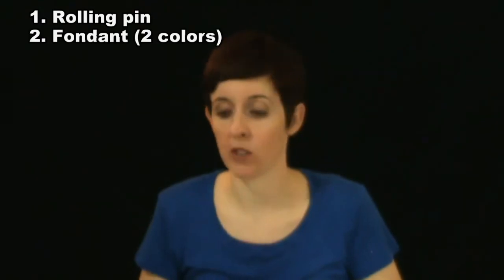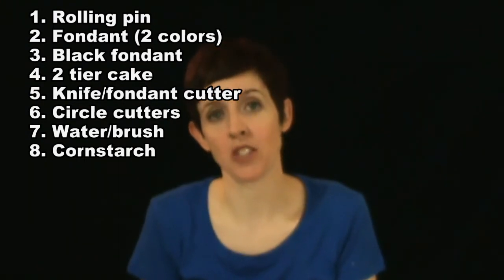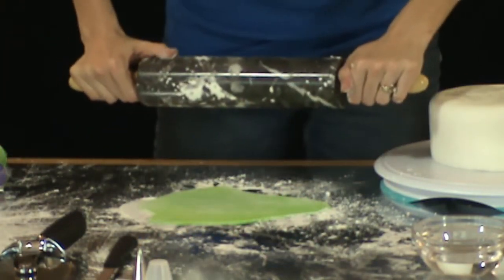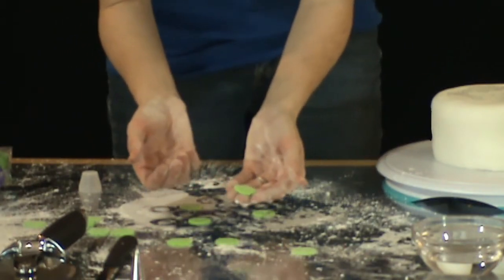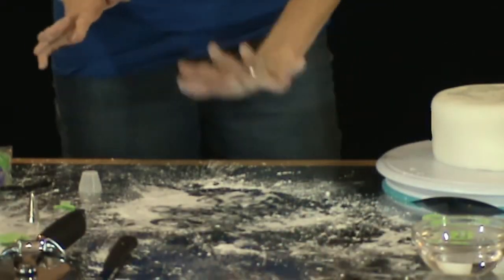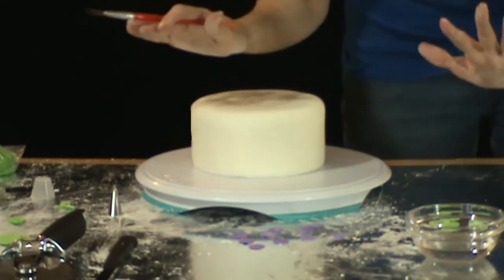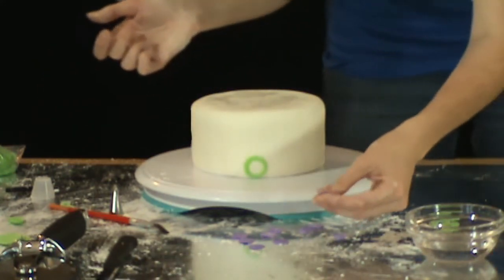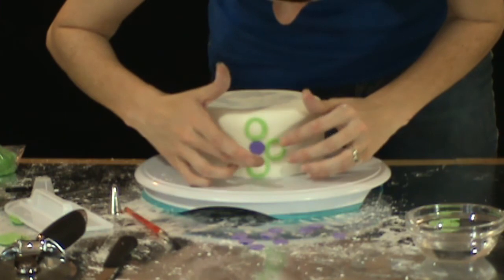Polkadots and Stripes Decorating Tutorial Pt 1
sugarturntable's shared video file.